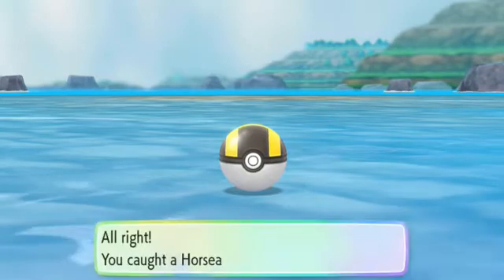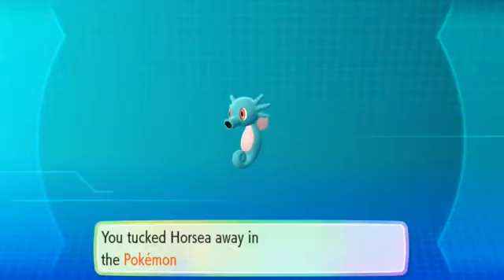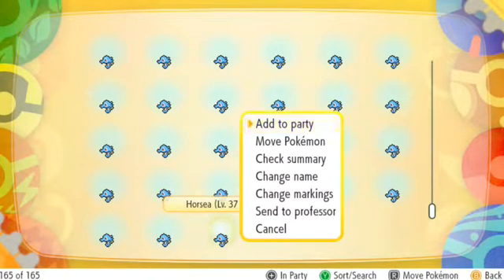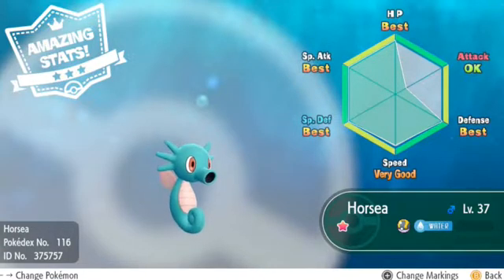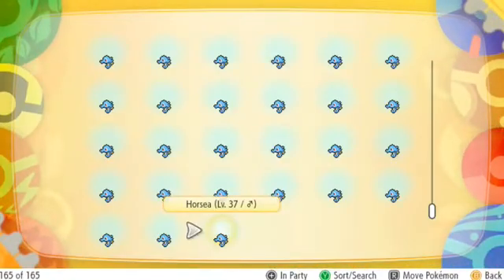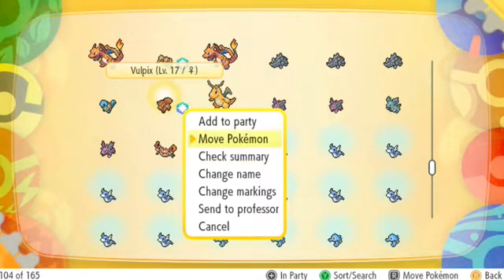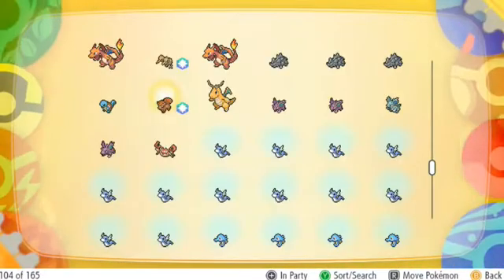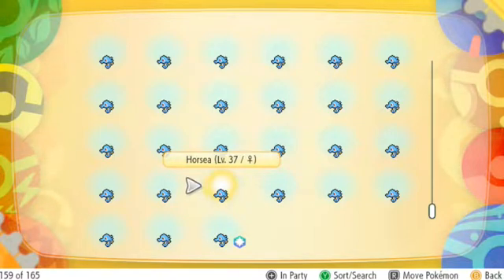Reclaim In your Face!! I got my Shiny Horsea Again!! Second shiny REaction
He stole my shiny horsea the first one, but i got another horsea and bam here you go!!